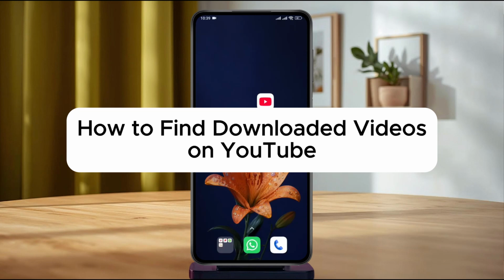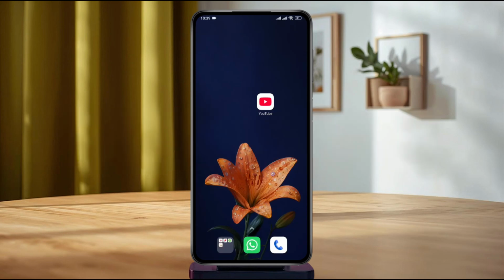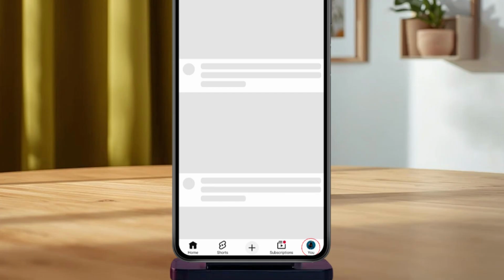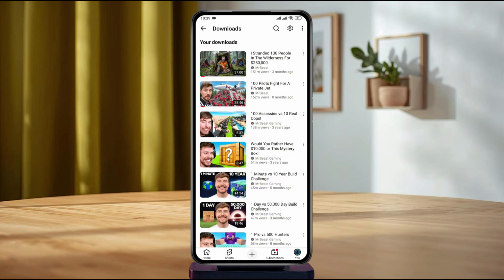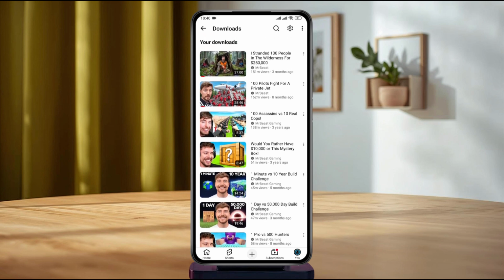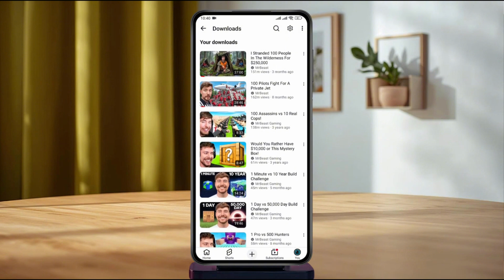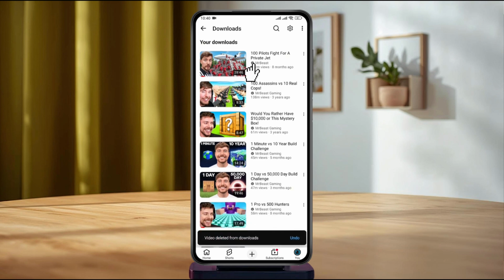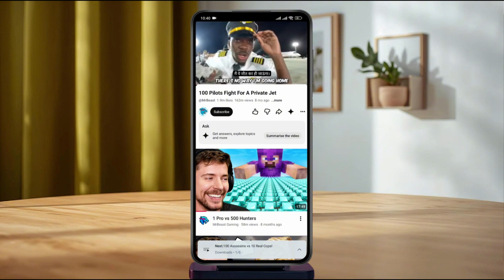How to Find Downloaded Videos on YouTube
Learn how to find downloaded videos on YouTube with this quick and easy step-by-step tutorial. Whether you want to access videos you've saved for offline viewing, this guide will show you how to find downloaded videos on YouTube, find YouTube offline videos, and view downloaded videos on YouTube in just a few taps. You'll also learn how to access your downloaded videos and manage your offline content directly within the YouTube app.

Timestamps:
0:00 Introduction
0:15 How to Find Downloaded Videos on YouTube
1:00 Ending